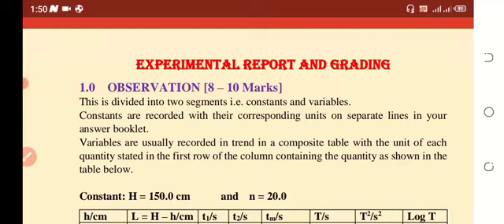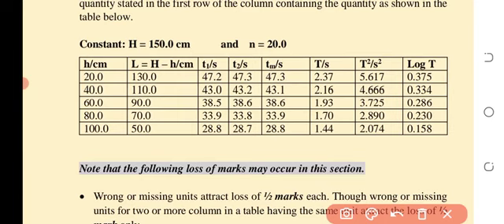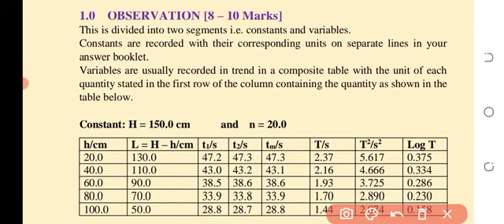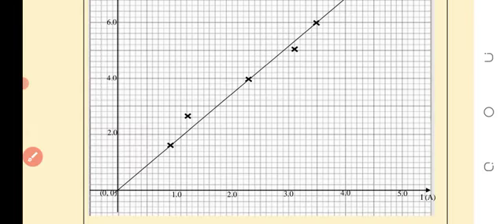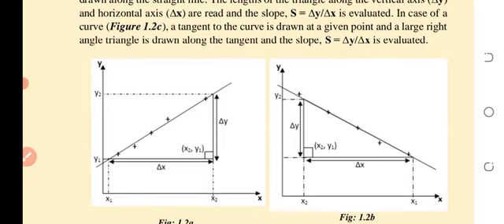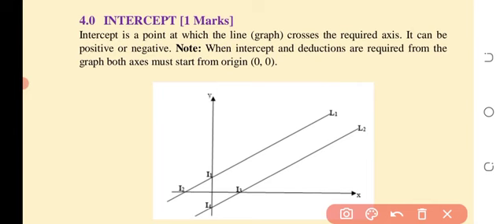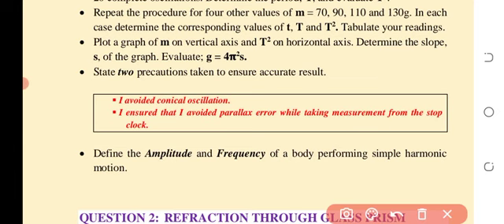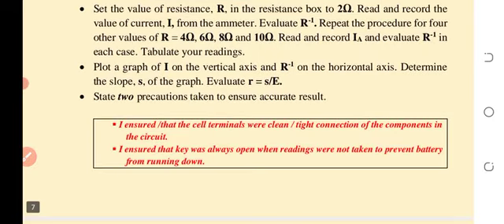WAEC PHYSICS PRACTICAL TIPS: WAEC and NECO.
IF YOU MISS THIS GOLDEN OPPORTUNITY, WHAT WILL BE YOUR EXCUSE?

Do you need all time homework assistance,
Free online Physics and mathematics Tutorial or timely response to your request in physics and mathematics problems?

Get a copy of REVAMP Physics E-note using the link below, send the evidence of purchase to Revamp concepts on (WhatsApp) and you will have unlimited free access to professional Tutors even if you are in basic school.